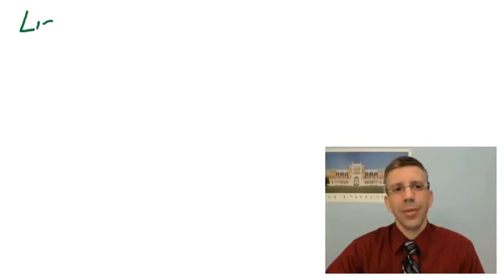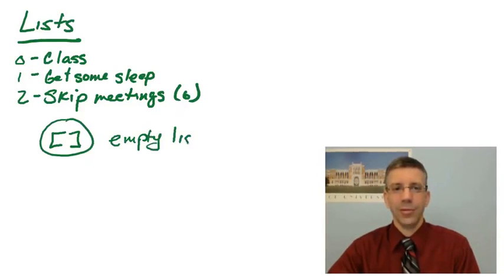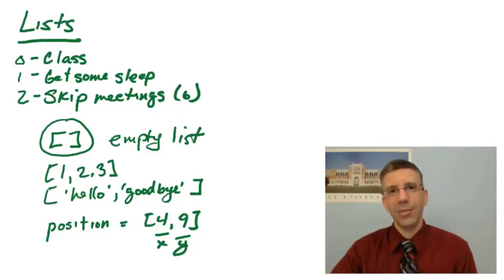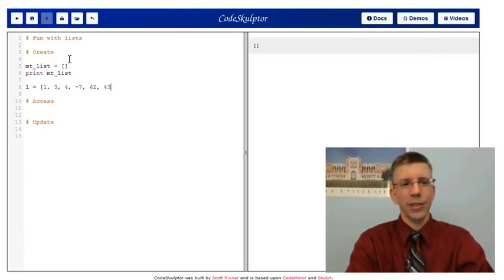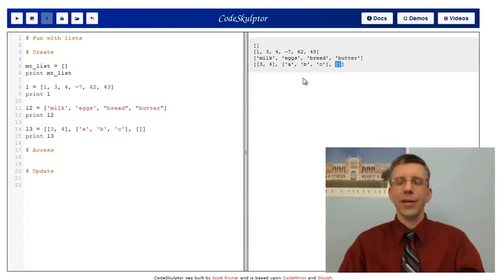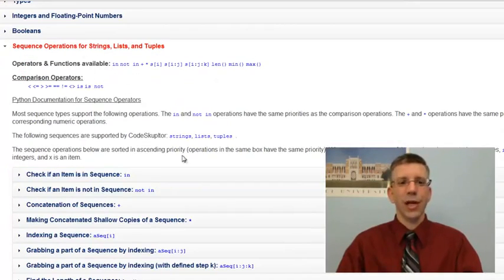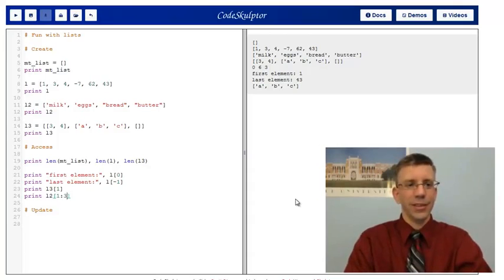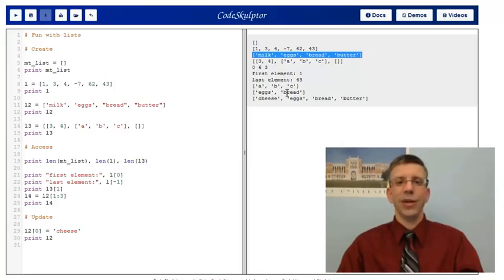7 1 Lists 11 04